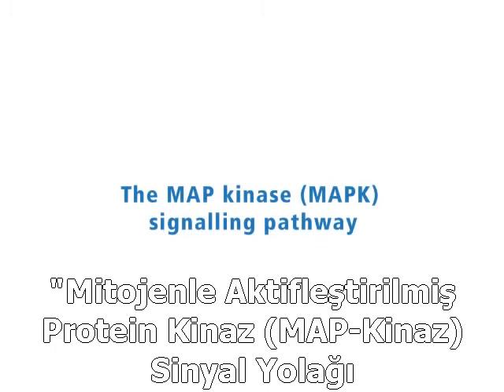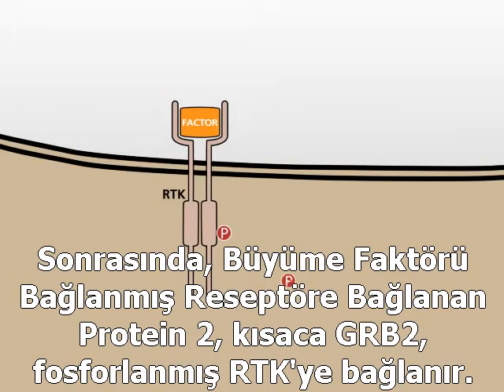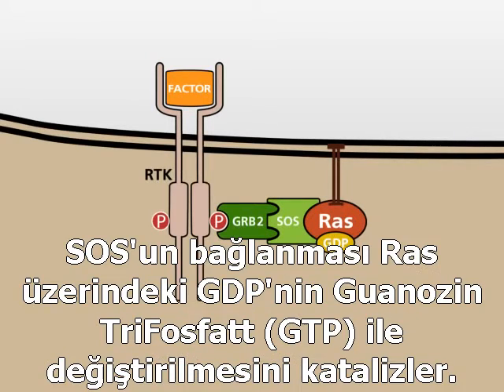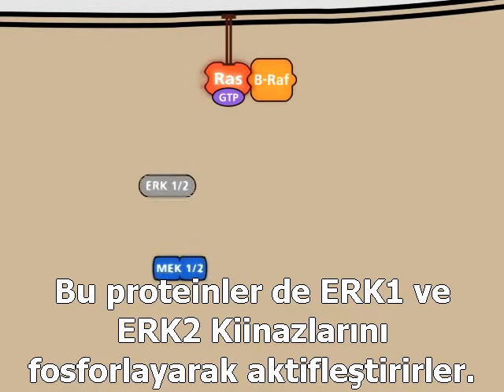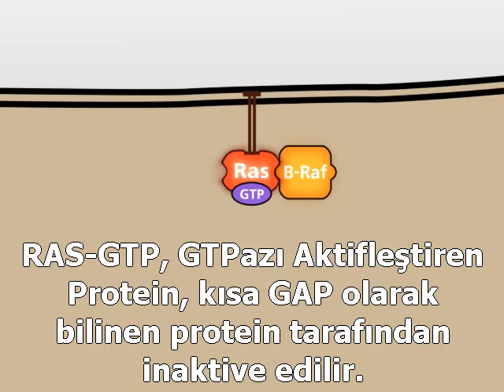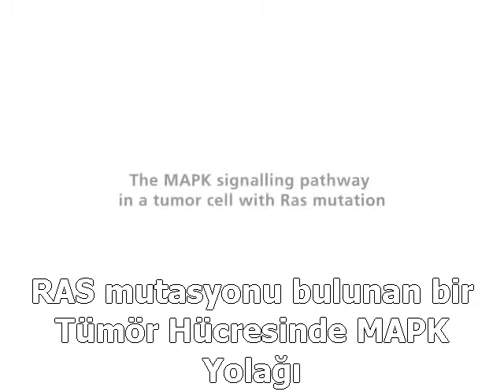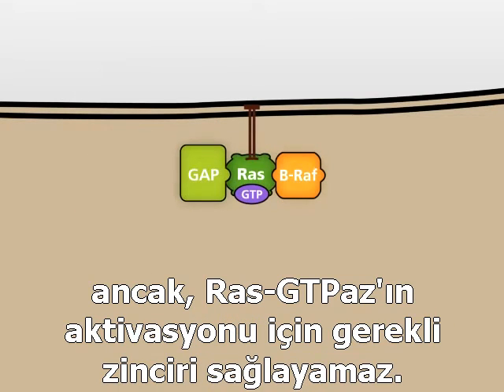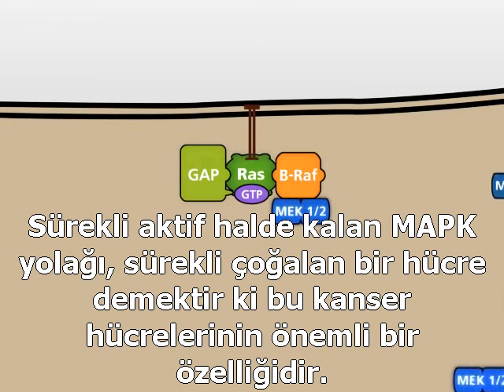The MAP Kinase MAPK signalling pathway -MAPK Sinyal Yolağı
Orjinalini bağlantısından izleyebileceğiniz MAPK yolak animasyonunu, İngilizce sıkıntısı olanlar için Türkçe altyazısıyla yayımlıyorum. Altyazı beklediğimden büyük göründü, ancak bilginin açık ve net olduğunu düşünüyorum. İyi seyirler.